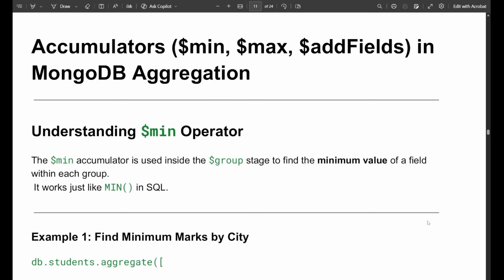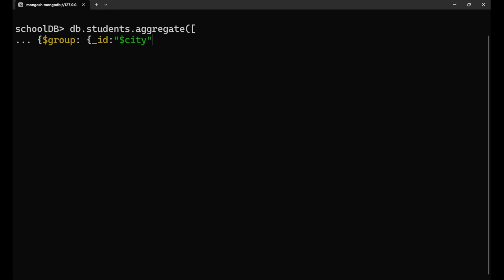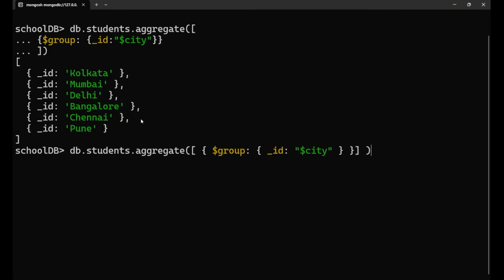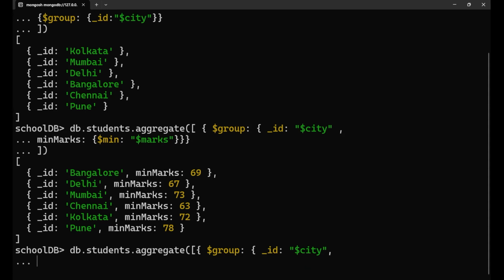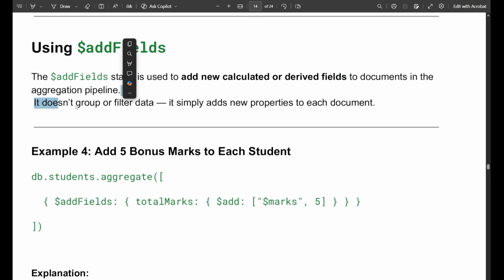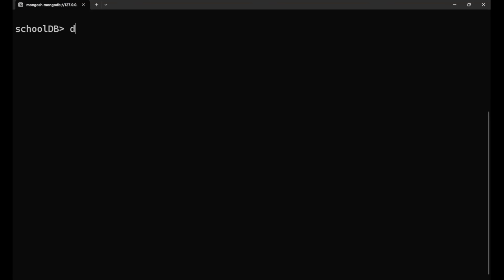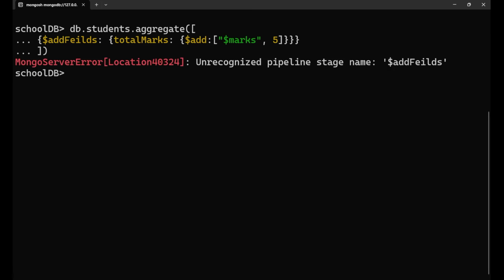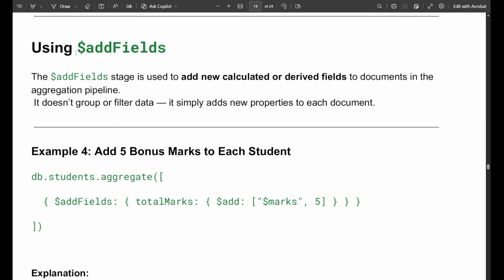Master MongoDB Data Analysis: How to Use $min, $max, and $addFields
In this video, we are continuing our deep dive into the MongoDB Aggregation Pipeline by mastering three essential tools for data shaping and analysis: $min, $max, and $addFields. These operators allow you to extract the "extremes" of your data and dynamically update your documents with new information without changing the underlying data in your collection. Whether you are building a dashboard to track record-breaking sales or simply trying to clean up your API responses, this tutorial covers everything you need to know.

We kick things off with the $min and $max accumulators. These are your go-to tools for finding the lowest and highest values within a dataset. We show you how to use them inside a $group stage to identify things like the cheapest product in a category, the most recent login for a user, or the peak temperature recorded by an IoT sensor. We also explain how MongoDB handles different data types—like dates, strings, and numbers—when calculating these extremes, so you can avoid common pitfalls when working with mixed data.

The second half of the video focuses on the $addFields stage, one of the most useful tools for backend developers. Unlike the $project stage, which requires you to list every single field you want to keep, $addFields allows you to simply append new calculated fields to your existing documents while keeping everything else intact. We walk through real-world examples, such as calculating a "total price" by adding tax to a base cost, or creating a "full name" field by combining first and last names.

We also discuss the performance benefits of using $addFields versus $project and show you how to chain these stages together to create clean, readable, and highly efficient pipelines. By the end of this video, you will have a solid grasp of how to analyze data boundaries and transform your documents on the fly to meet the specific needs of your application.